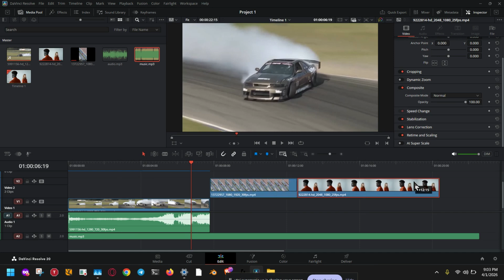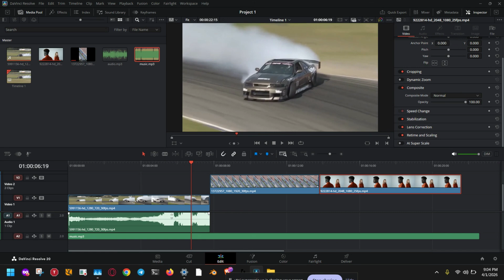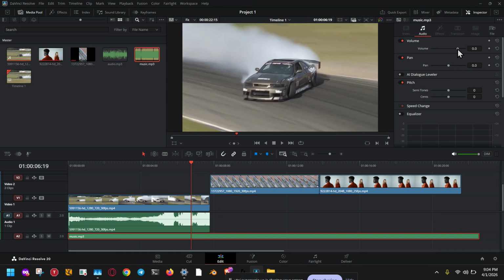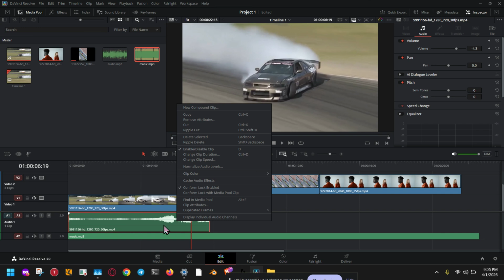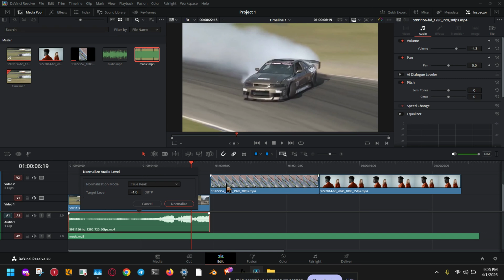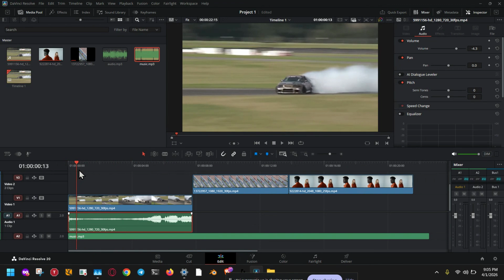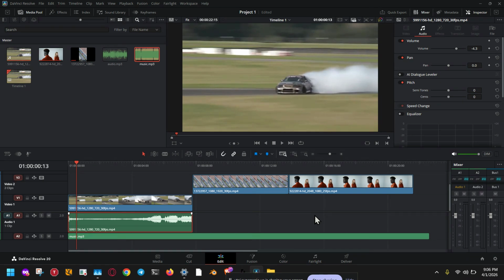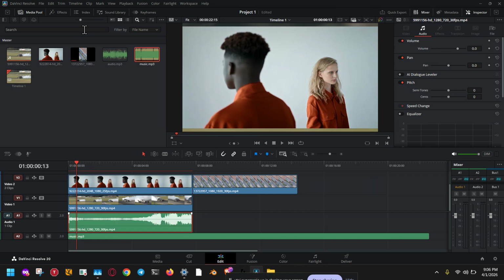Make Audio Louder In Davinci Resolve 20 (2026 Easy Guide)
Learn how to make audio louder in DaVinci Resolve 20 using volume, normalization, and the mixer for cleaner, louder sound.
Follow this quick step-by-step guide to boost clips, adjust track volume, and keep your audio safe from distortion.

Timestamps
0:00 Intro and what you’ll learn
0:19 Dragging the volume line on the timeline
0:50 Using the Inspector panel for precise volume control
1:24 Normalizing audio levels to true peak
1:58 Adjusting track volume with the Mixer
2:25 Best workflow for combining all methods
2:54 Outro and call to action